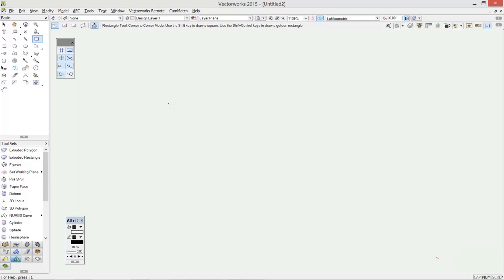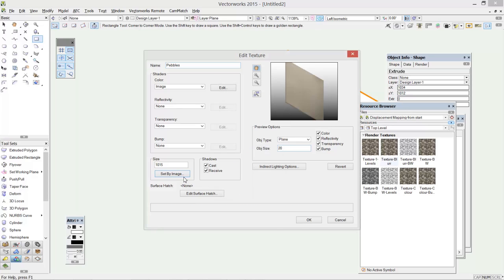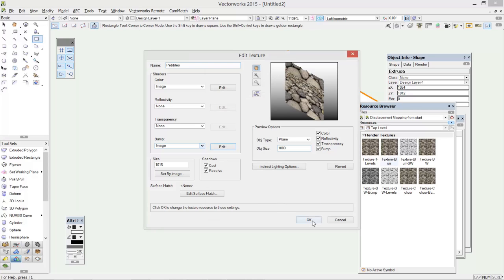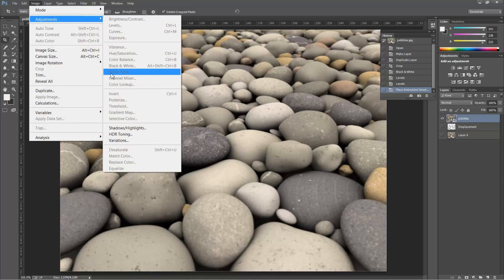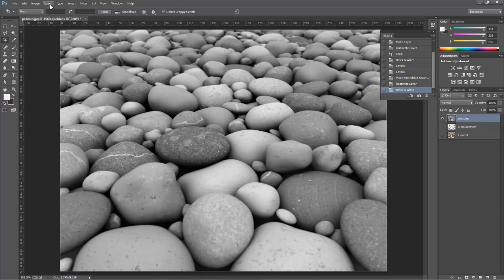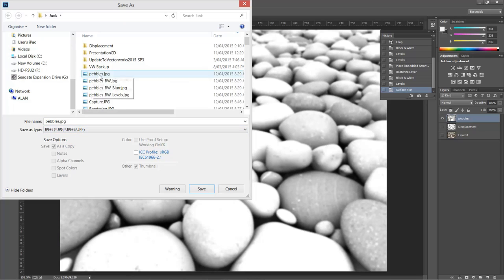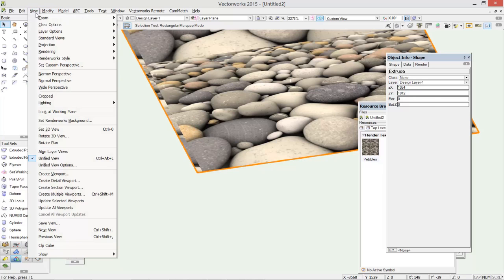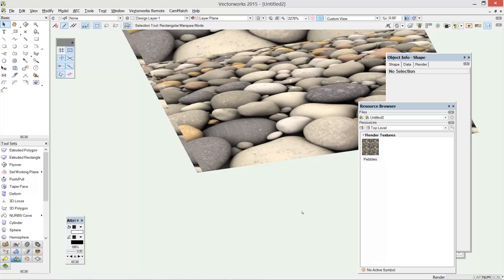Vectorworks 2015 Creating Displacement Maps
Creating Displacement maps in Vectorworks 2015